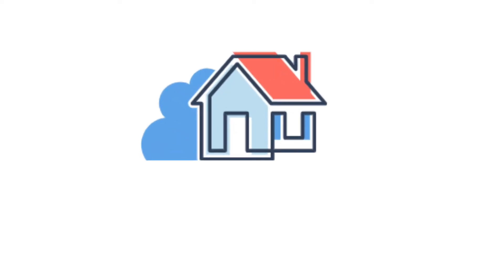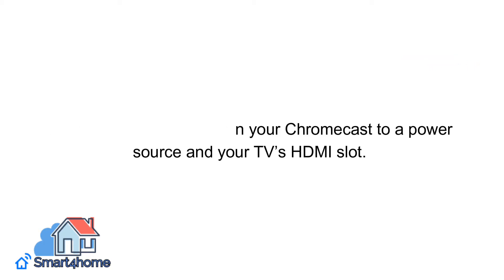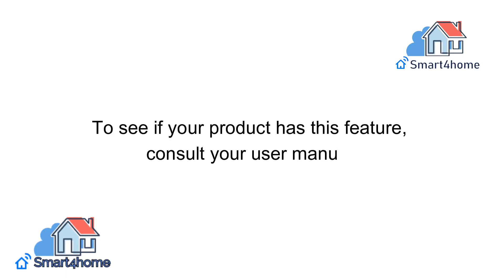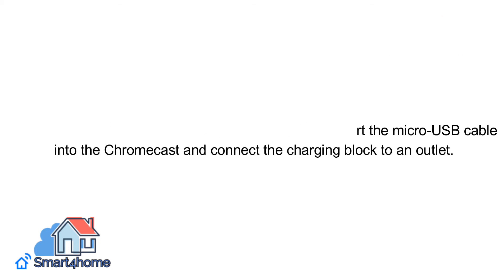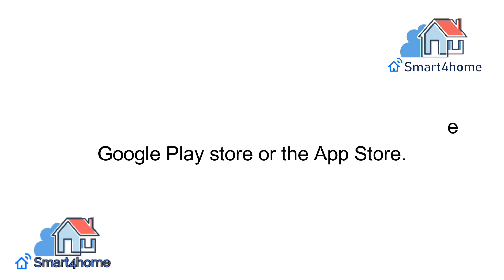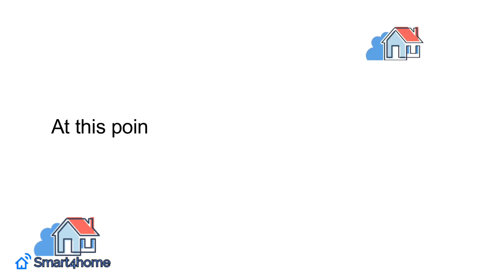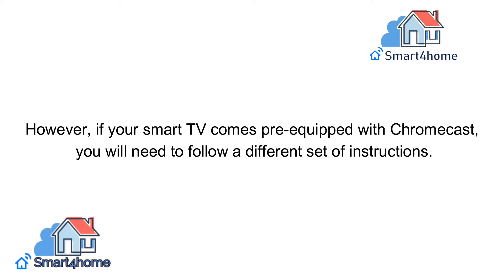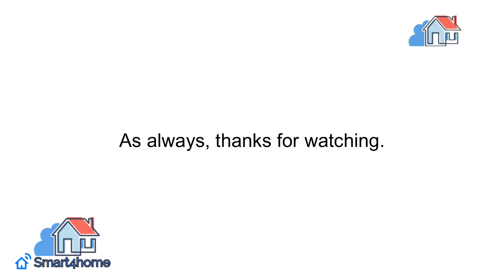How to Install Chromecast on Samsung TV? [ How to setup Chromecast on TV in Smart Home ]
In this video I am going to share How to Install Chromecast on Samsung TV?
This way you can know the steps to Install Chromecast on Samsung TV?

1.How to Install Chromecast on your Samsung TV.
2.Plug in Your Chromecast.
3.Download the Google Home App.
4.Follow the Prompts on the Screen.

Important Tags:
How to Install Chromecast on Samsung TV
Samsung TV Chromecast Setup (Separate Device NEEDED!)
How to Tell if a Samsung TV Supports Chromecast
How to setup Chromecast on TV in Smart Home
How to Use Google Chromecast:
How to Connect Chromecast with Google TV and set it up
How to cast on Samsung TV's [all methods]
Chromecast built-in
Set up a TV with Chromecast built-in
Chromecast for Samsung TV | How to setup & Cast?